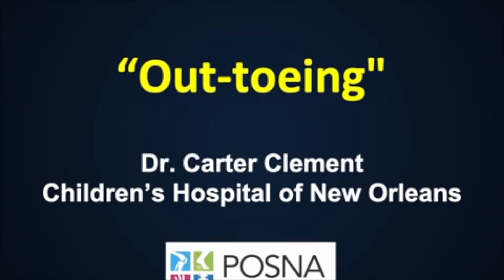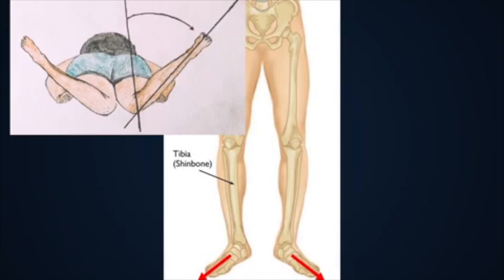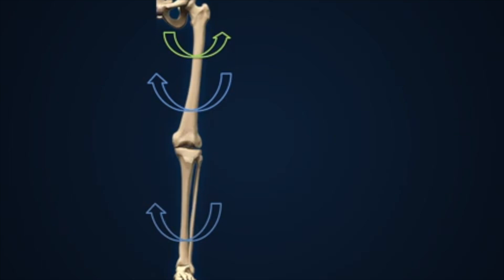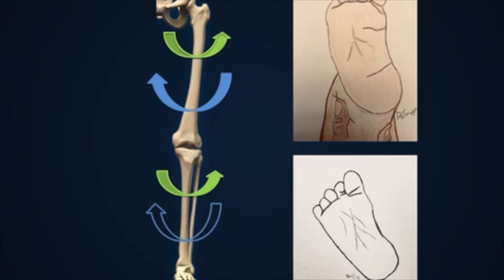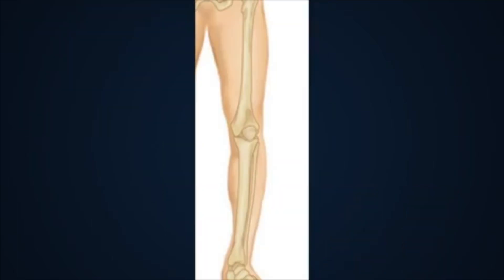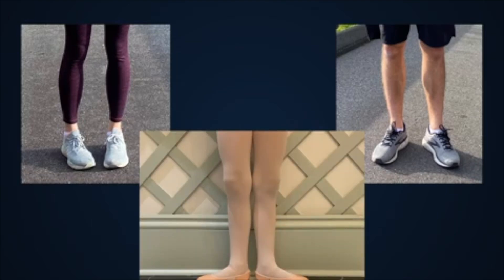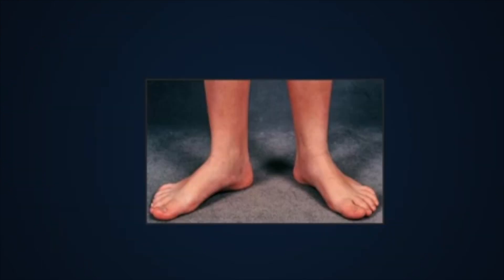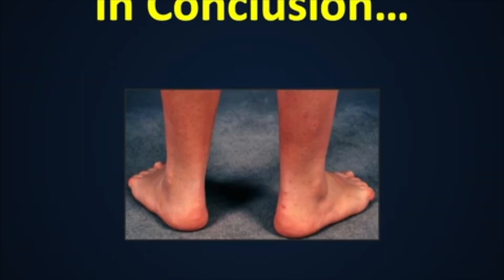Out-Toeing in Children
This video teaches kids and families about out-toeing in children, or walking with the feet turned out.

It is part of the pediatric orthopaedic educational video series, which is produced and reviewed by the Pediatric Orthopaedic Society of North America (POSNA).

For more information on all things pediatric orthopaedics, please visit orthokids.org